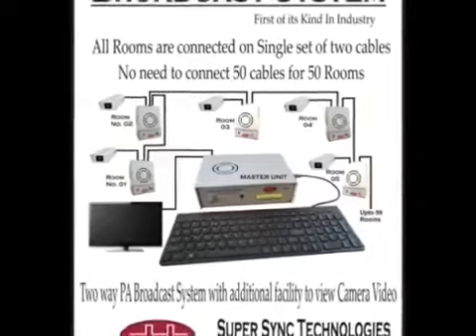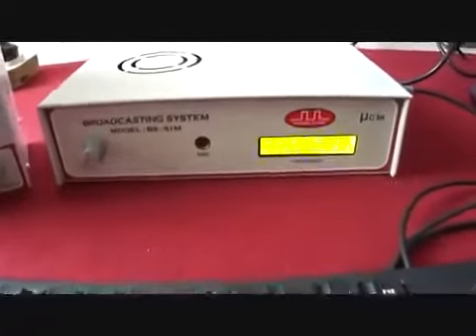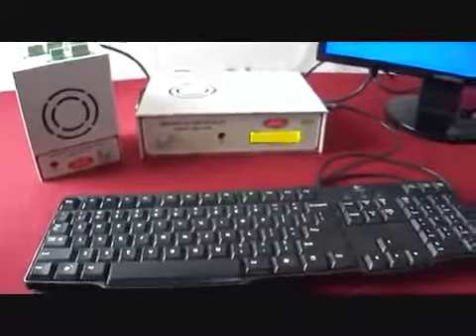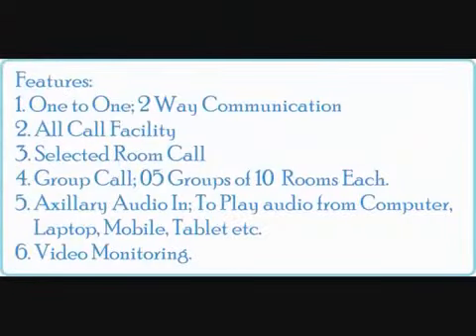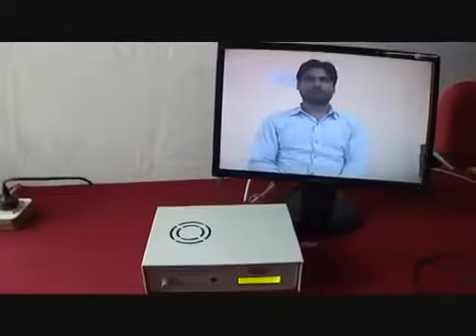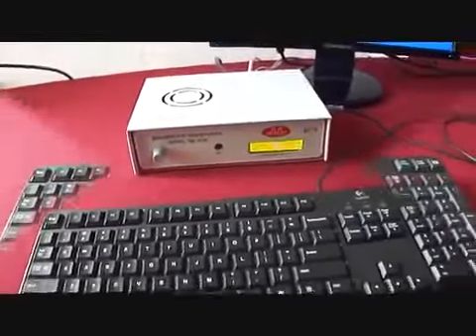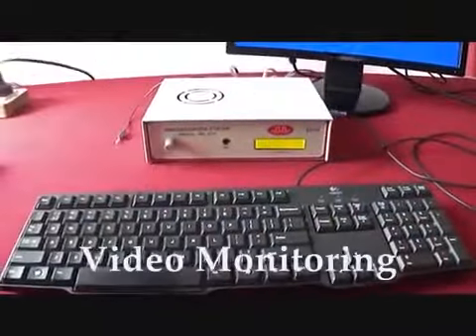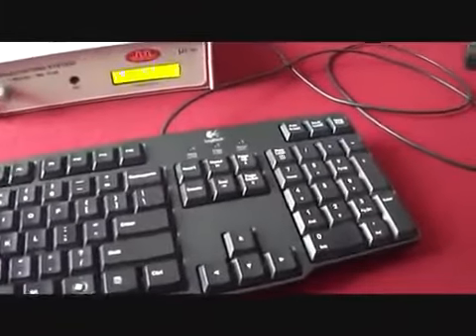Digital_Broadcasting_System_for_Schools,_Colleges,_Educational_Institutes,_Facto_646_628.mp4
Modern Technology. a Broadcasting system will help you to create a convenience to save time and help to connect a wide area.